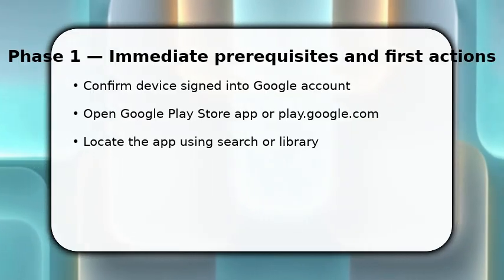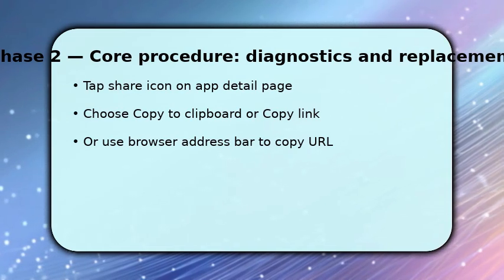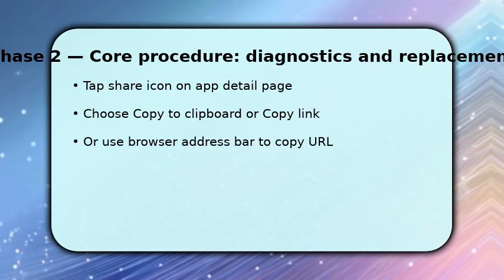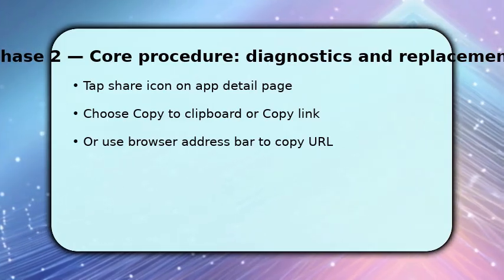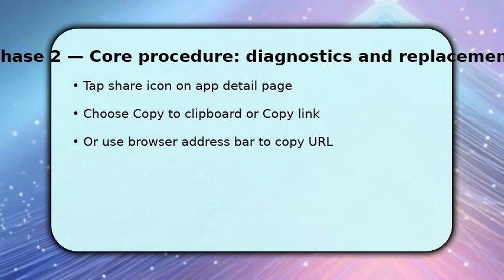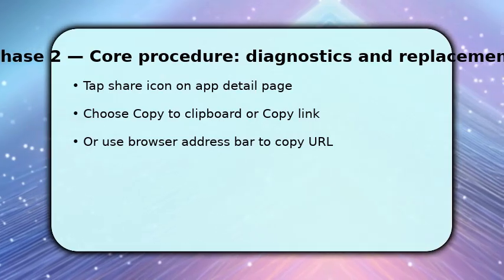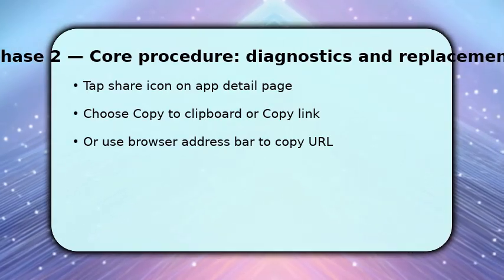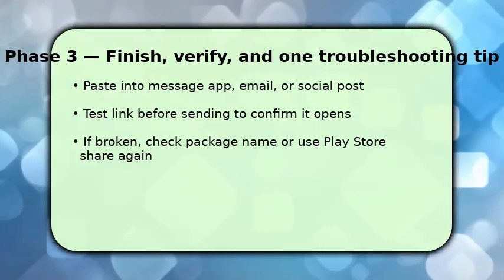How to Share Google Play Store App Link - Step by Step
How to Share Google Play Store App Link - Step by Step | 🔒 Surfshark VPN Deal — Stay private and secure. $1.99/mo + 3 Months Free ▸

Learn the easy steps to share your favorite Google Play Store apps directly from this video guide. Discover how clicking a link can grant others instant access, and we'll walk you through each step of sharing links on various platforms.